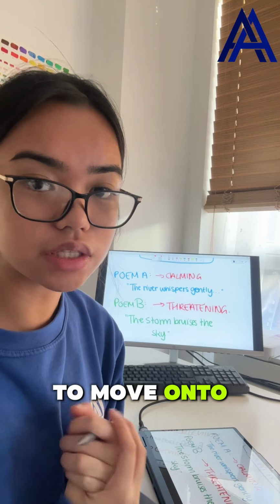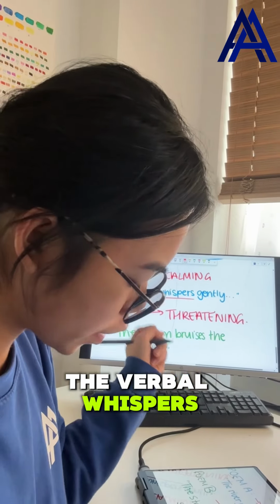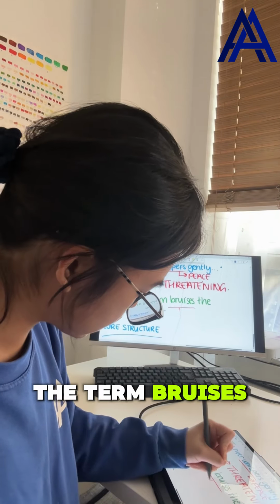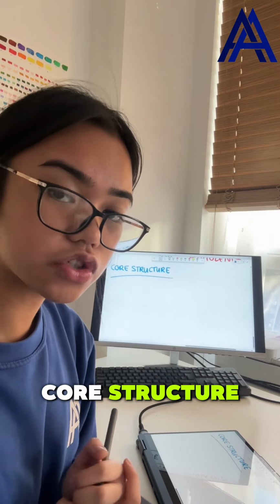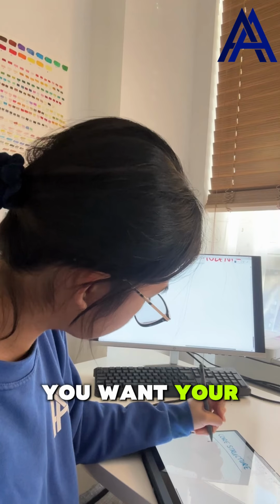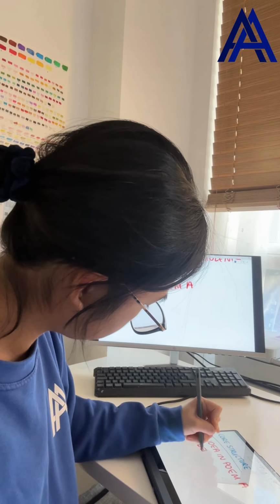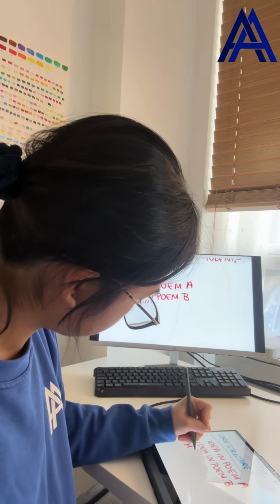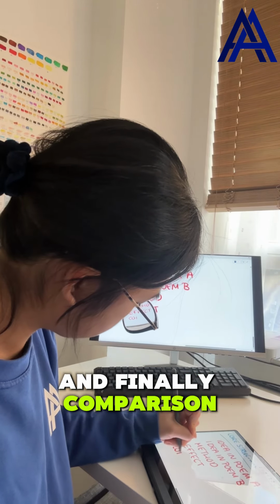Comparing Two Unseen Poems | Step by Step Exam Strategy | Alis Academy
📚 Time to learn!

GCSE English students often find comparing unseen poems challenging, but with the right approach it becomes much easier.

In this lesson, we break down how to compare two unseen poems clearly and confidently so you can structure your answer, analyse techniques, and secure those valuable exam marks.

Understanding themes, language, and writer’s methods is the key to strong comparisons in the exam. With practice and the right guidance, you can approach this question with confidence.

Follow Alis Academy for more GCSE revision tips, exam strategies, and study support.